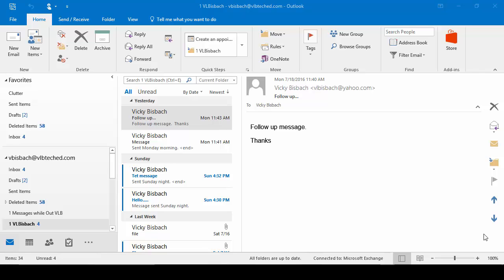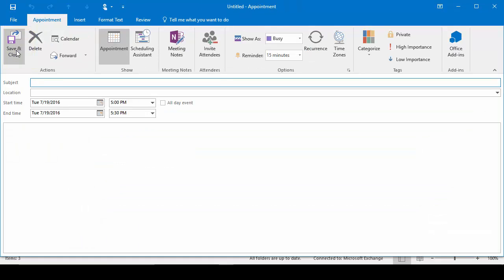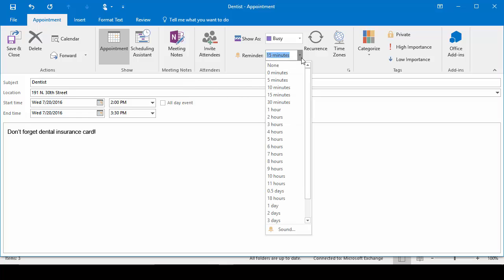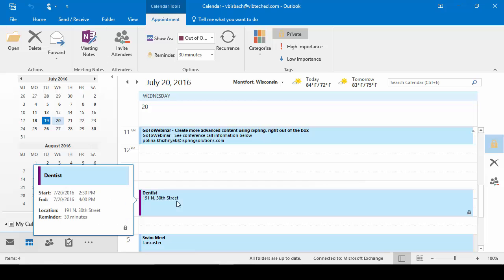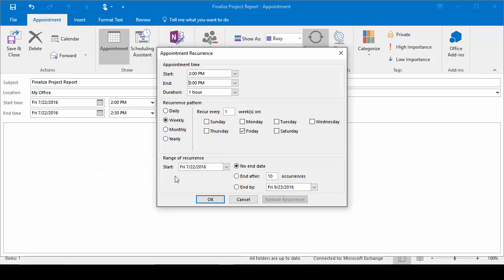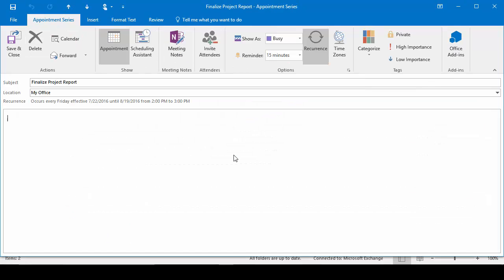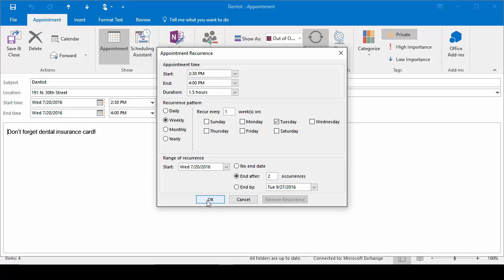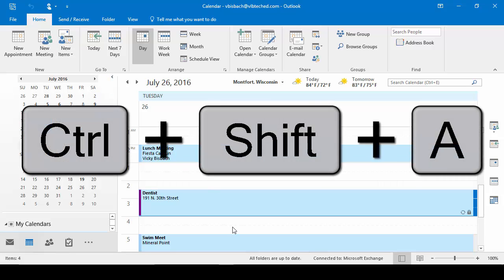Outlook Calendar - Creating Single and Recurring Appointments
Learn how to create, edit and delete both single and recurring recurring appointments.